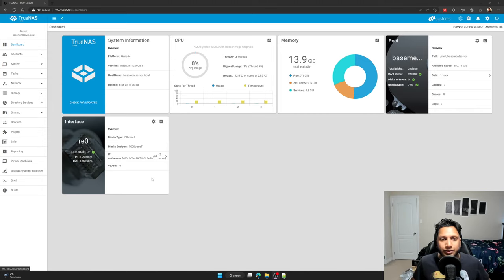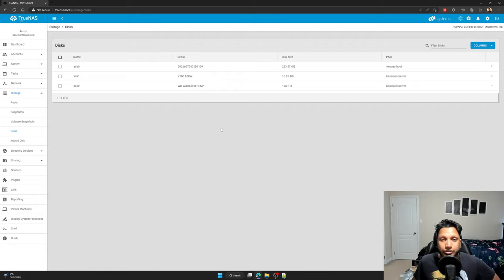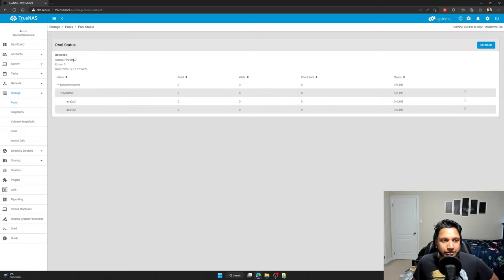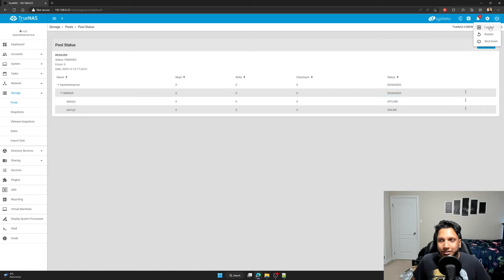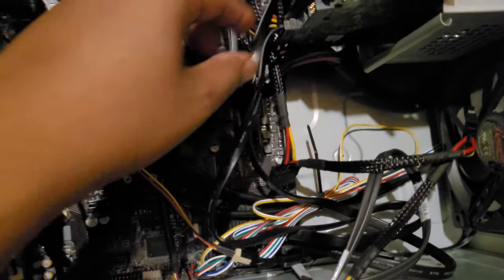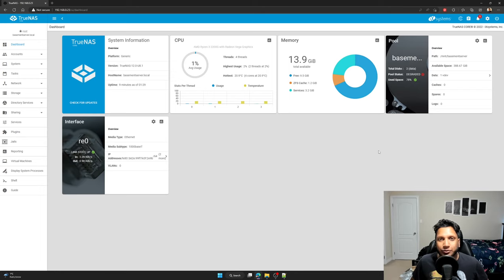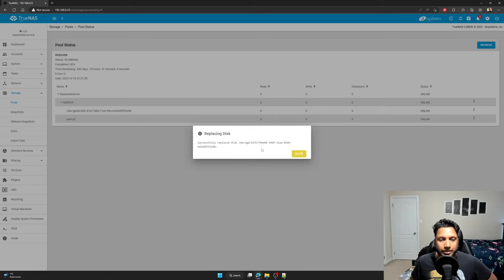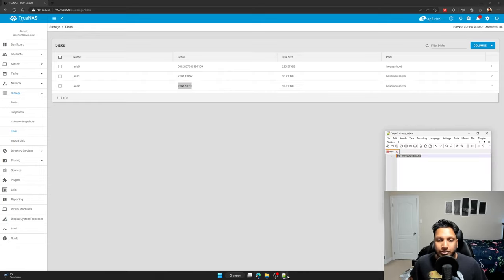How to Upgrade Hardrives in TrueNas NAS Server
At one point, you will have to replace your hardrives in your TrueNAS Server. This video will demonstrate how to replace your hardrives safely.